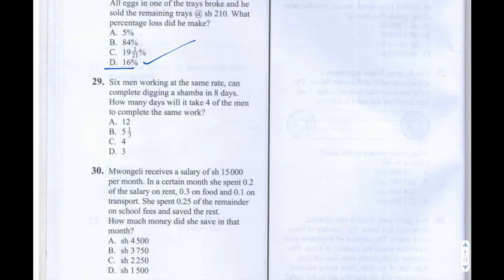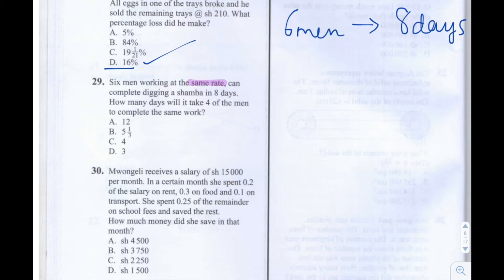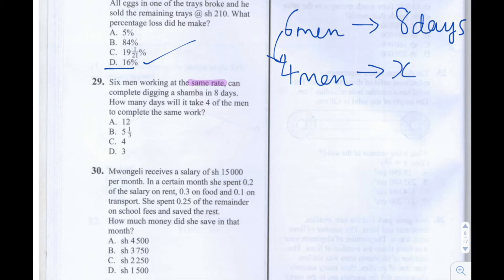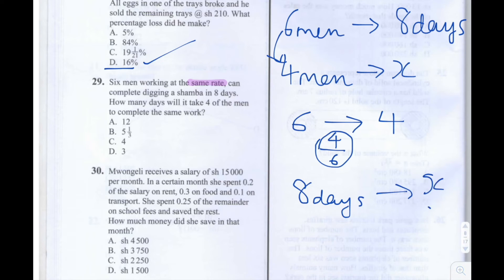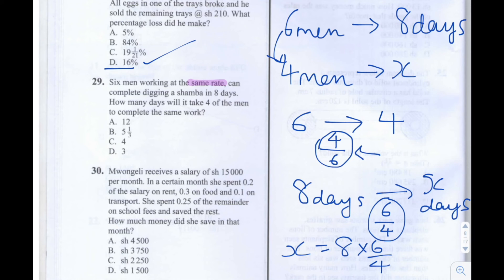KCPE 2013 Mathematics Paper Question 29 (Rates | Kenyan National Exams)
Here is the solution to question 29 from the 2013 KCPE Mathematics Paper. This question concerns rates, and requires candidates to make use of inverse fractions.